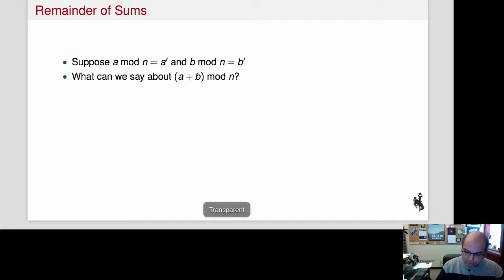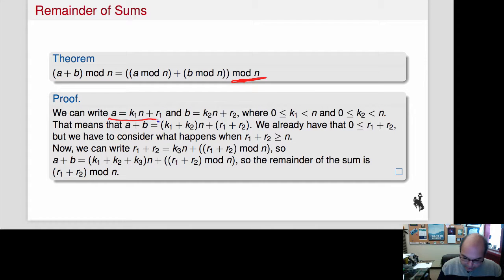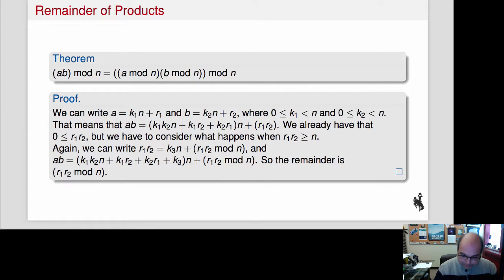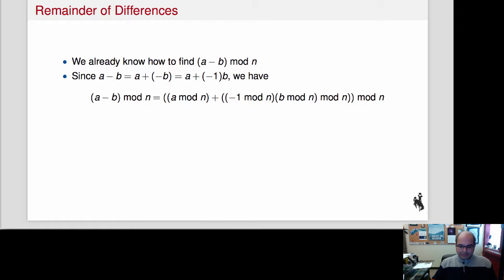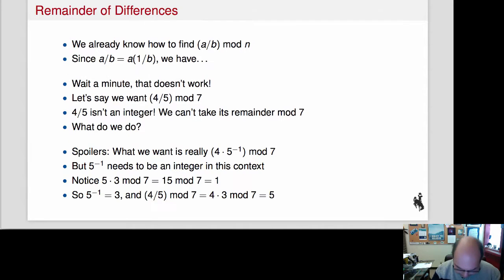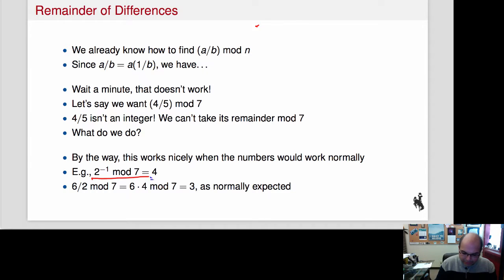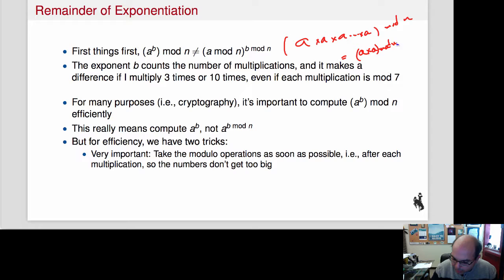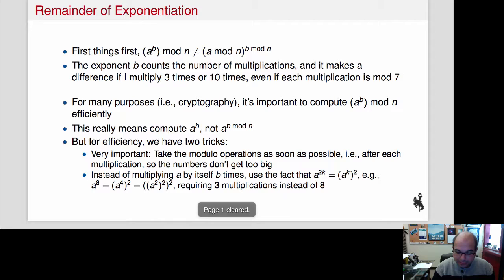Operations modulo n